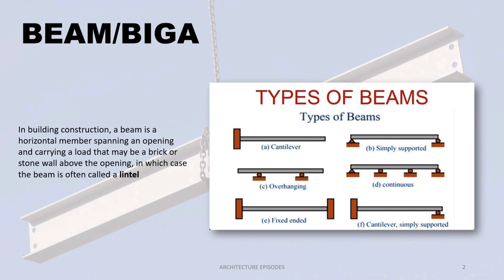ARKIBULARY 018_BEAM | BIGA| ARCHITECTURE EPISODES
12 ARCHITECTS OF ST. PETERS ROME (WITH AUDIO)